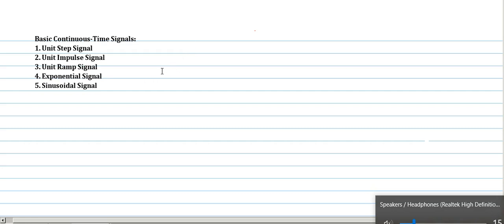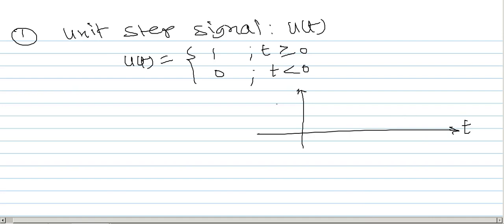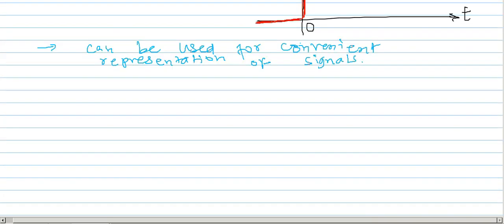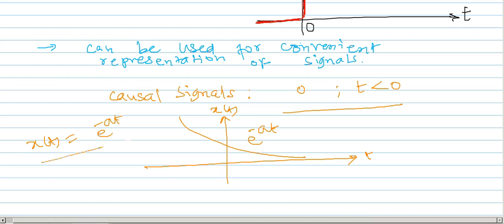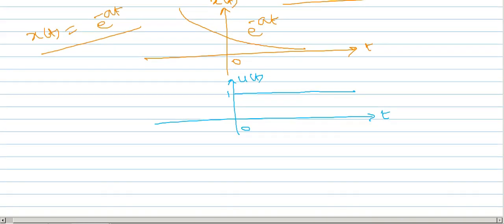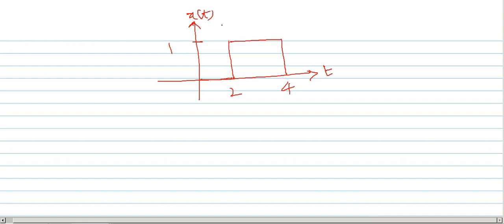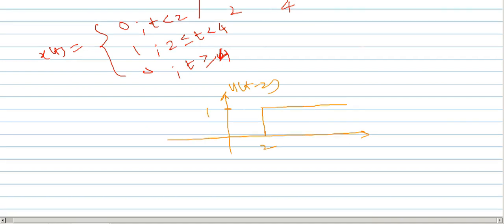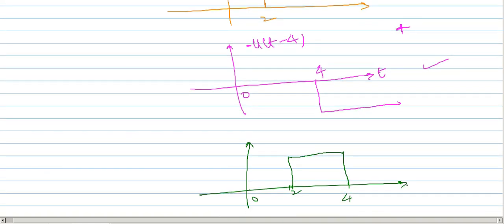L11 - Basic Continuous Time Signals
This video introduces basic continuous time signals, particularly unit step signal